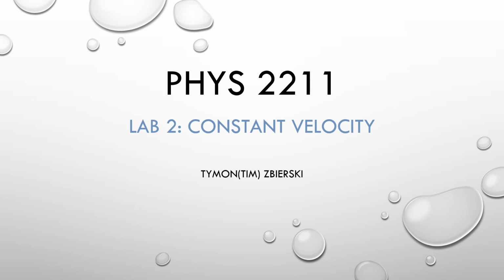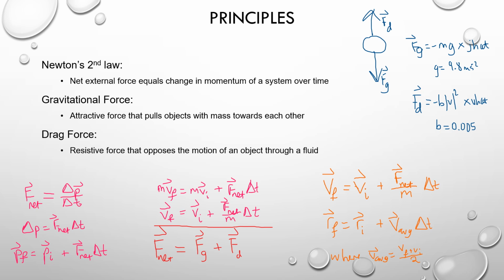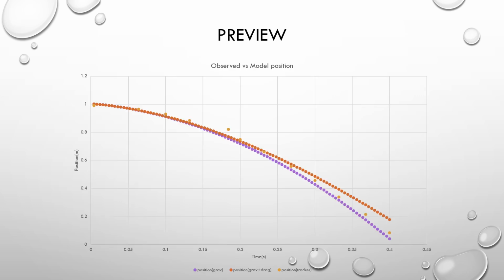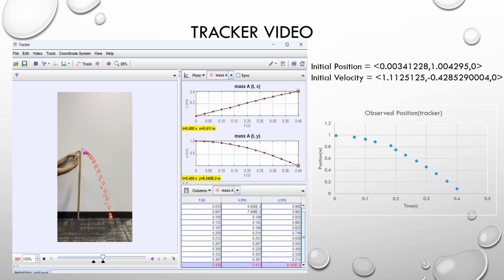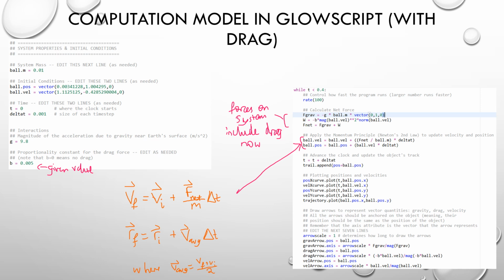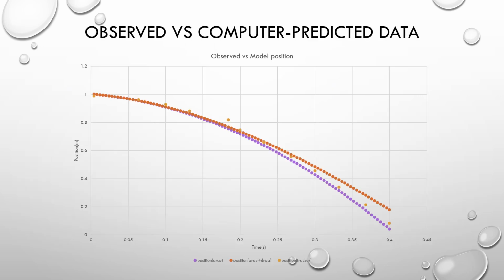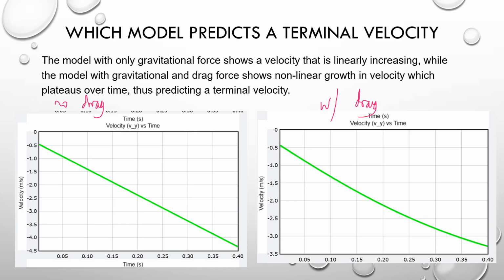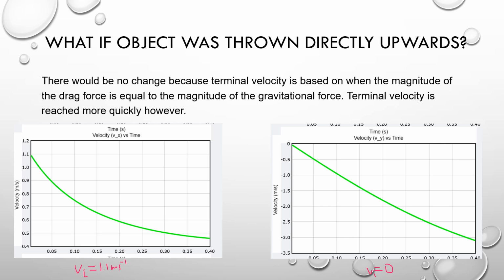PHYS 2211 LAB 2 | SPRING '25